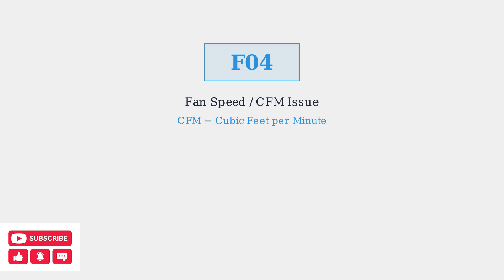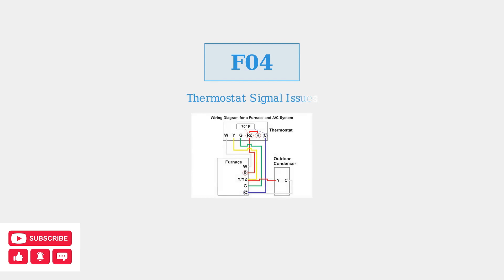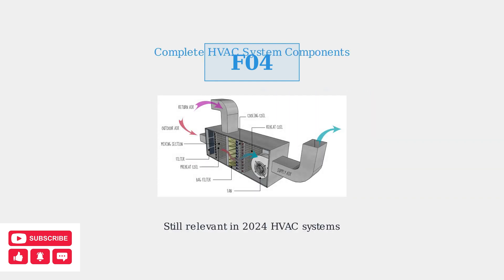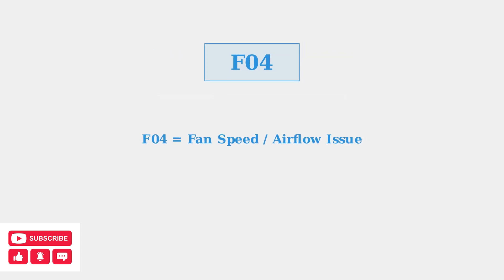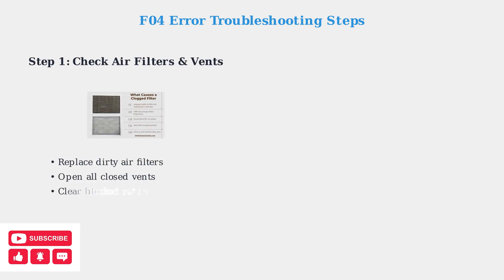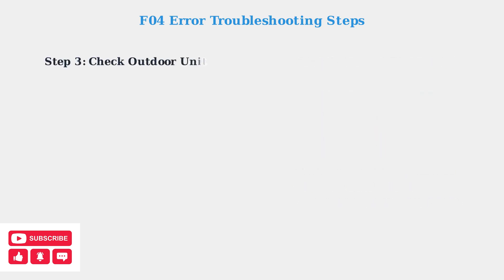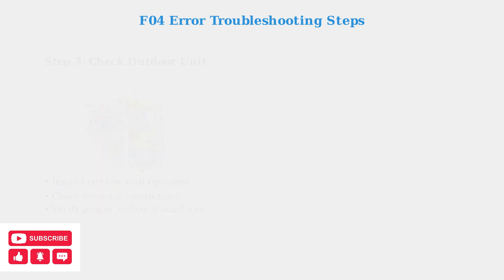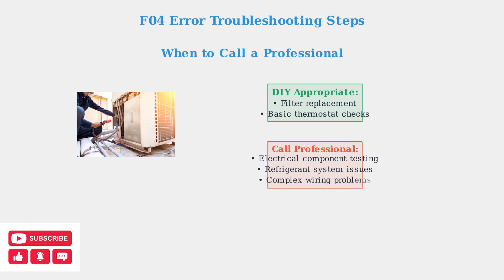Goodman F04 Error Code – HVAC Troubleshooting & Fix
The Goodman F04 Error Code Troubleshooting Guide is an essential resource for HVAC professionals and homeowners alike, designed to simplify the diagnostic process for heating and cooling systems. This comprehensive guide provides clear explanations of the F04 error code, which indicates a fault in the system's airflow, along with step-by-step troubleshooting techniques to identify and resolve the issue efficiently. With this guide, you can save time and money by addressing HVAC problems swiftly, ensuring optimal performance and comfort in your home.